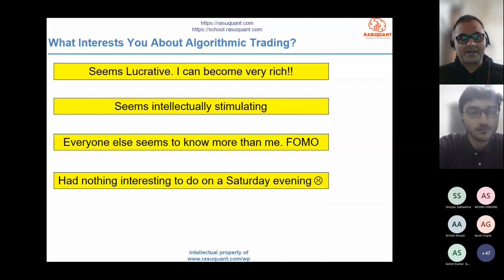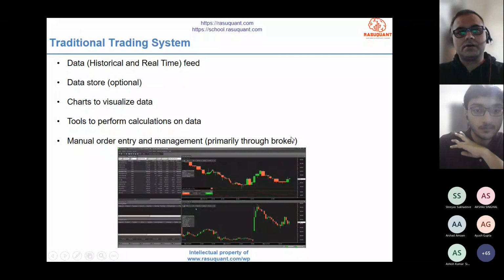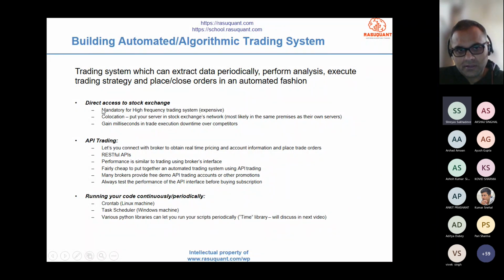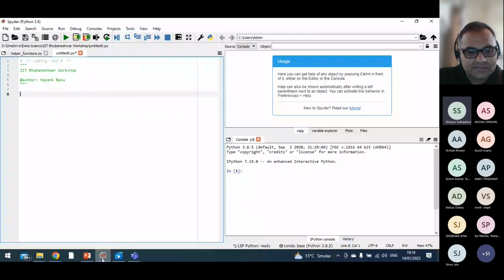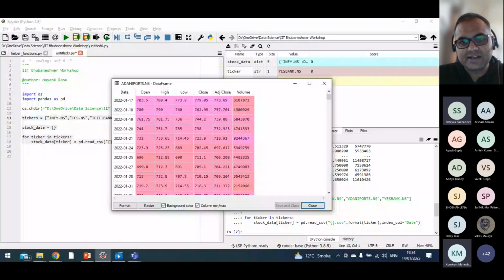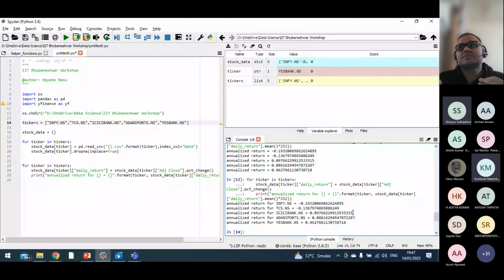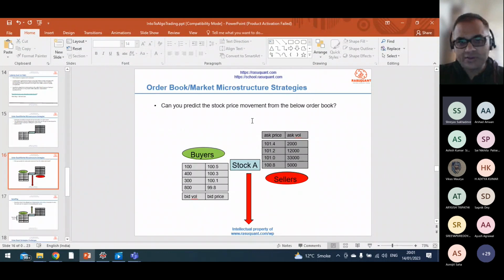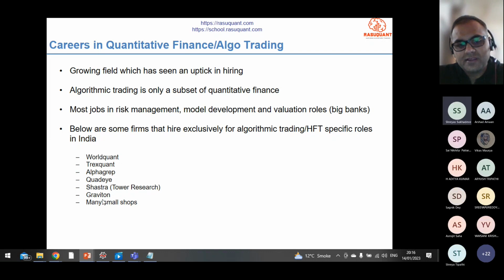Introduction to Algo Trading | Mr. Mayank Rasu | FEBS, IIT Bhubaneswar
The video will help you to get started with Algo trading. The session was taken by an experienced professional, Mr. Mayank Rasu, founder of Rasuquant Pvt Ltd. He also works as the vice president of quantitive analytics at an investment bank. You can visit his LinkedIn profile using this

He has also authored and published several courses on Udemy. We are sure this video will be beneficial for you.